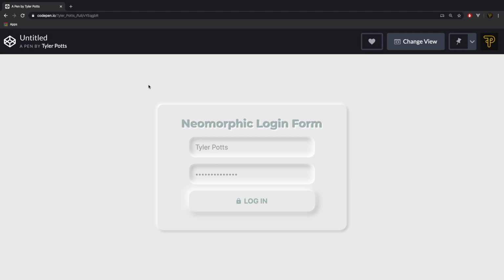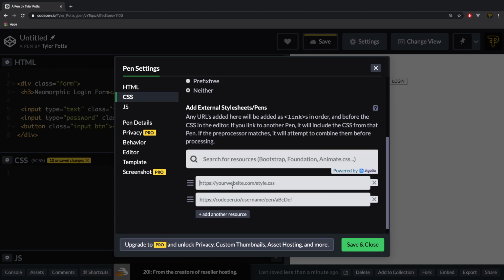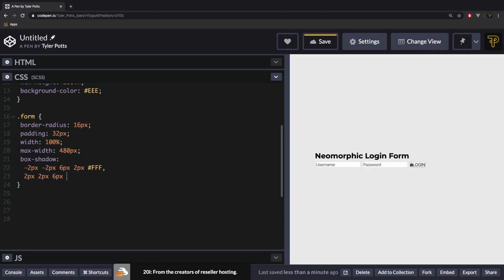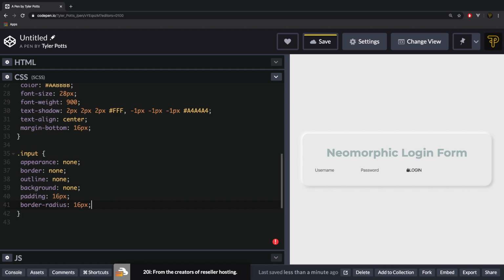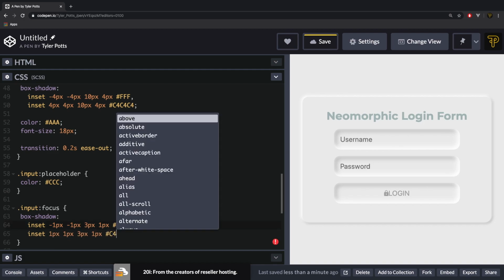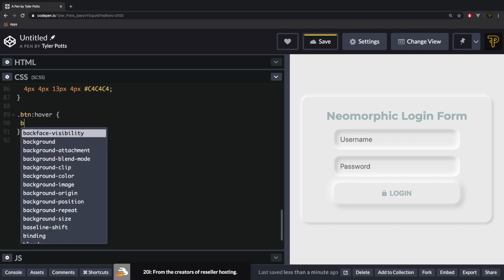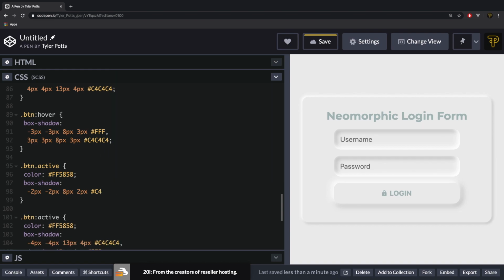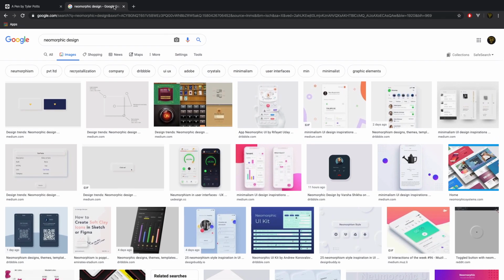Neomorphic Login Form Design with HTML, CSS and Javascript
Today we learn how to make a Neomorphic styled form component in HTML, CSS and a little bit of Javascript. Neomorphic design is a cross between skeuomorphic design and flat design. Using CSS and Javascript you can create an animated login form that has both flat design and skeuomorphic design elements.

A CSS & JS Project

Day 31 31Days31Videos CHALLENGE COMPLETE!